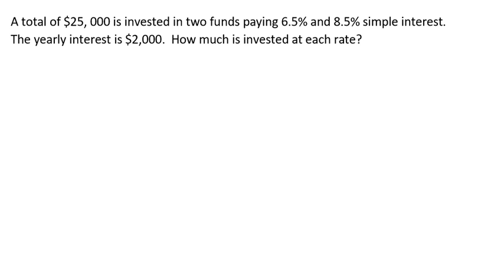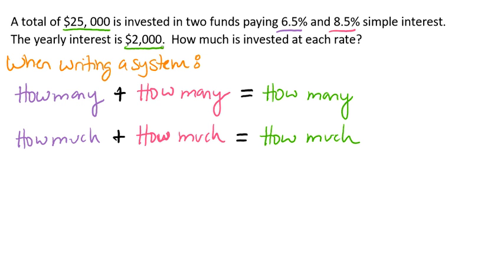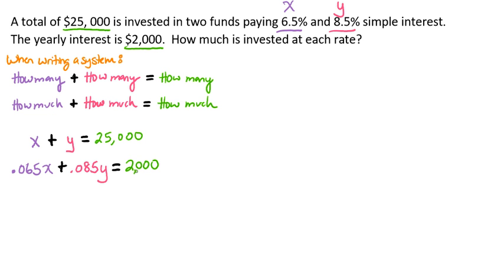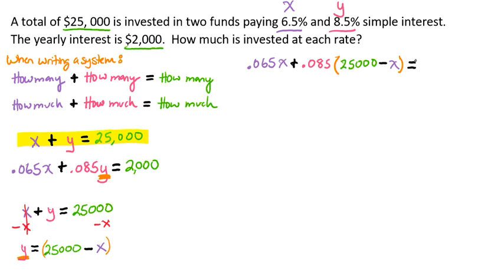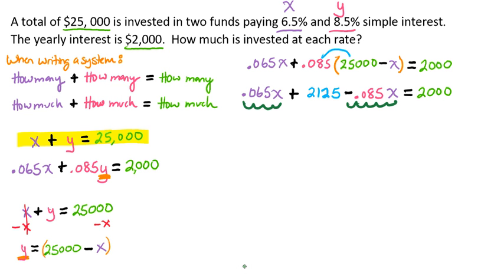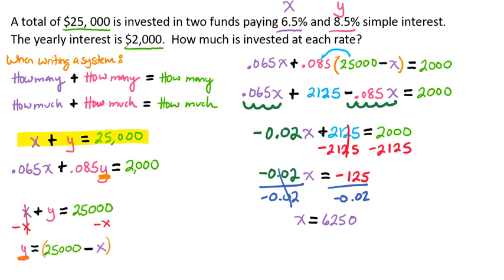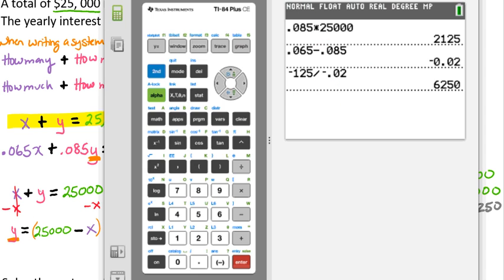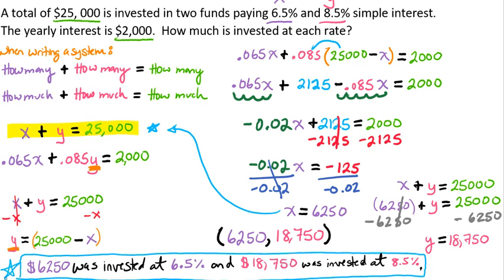Writing a System from a Real-Life Problem and Solving Using Substitution Video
This video goes through an example of writing a system of equations and then solving them from a word problem (real-life problem).